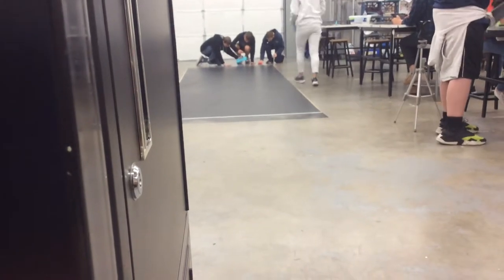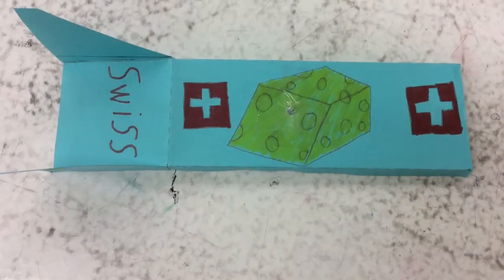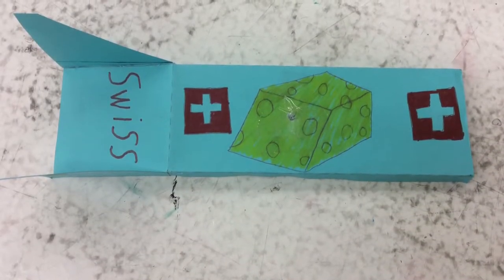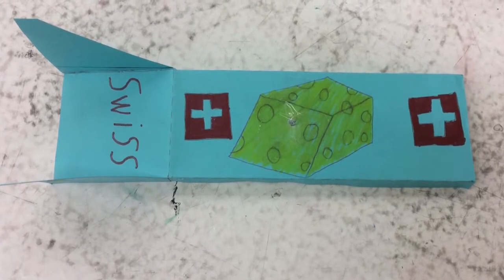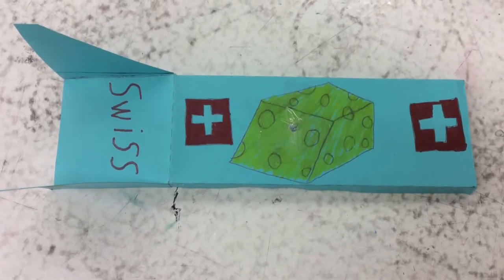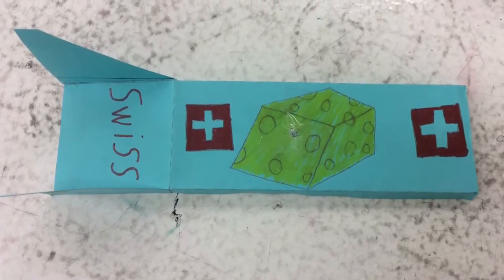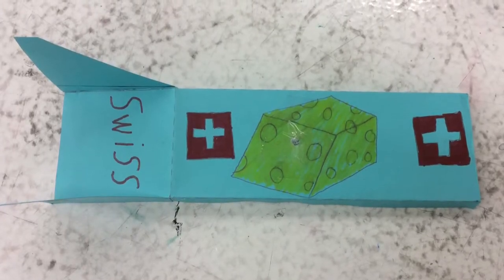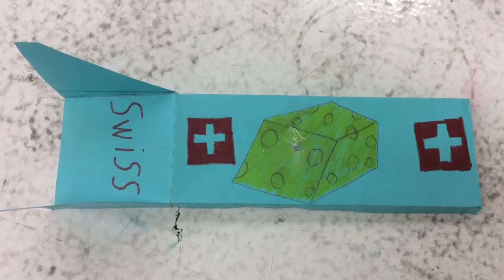schelbertthomasm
Students had to build and launch a skimmer. In their video thy had to describe which elements of design they used on their skimmer and why and they had to explain how the skimmer is designed to take advantage of Bernoulli's Principle.